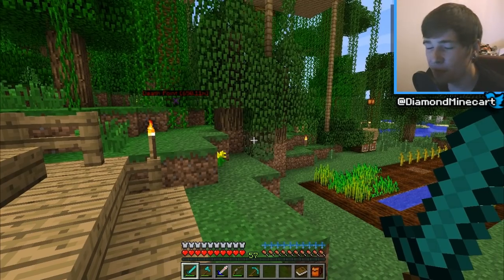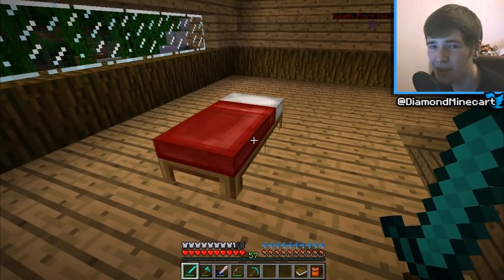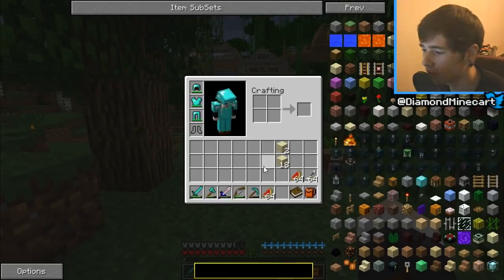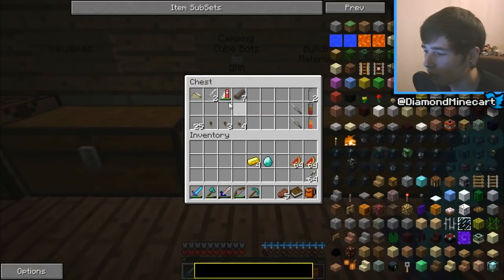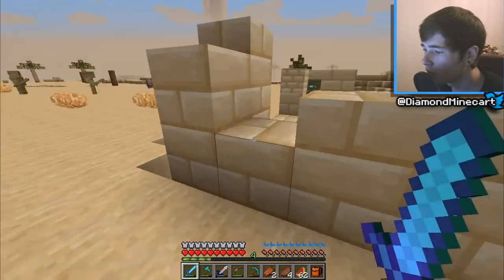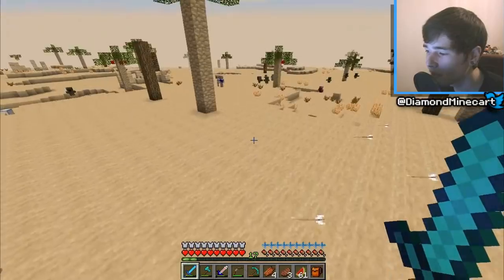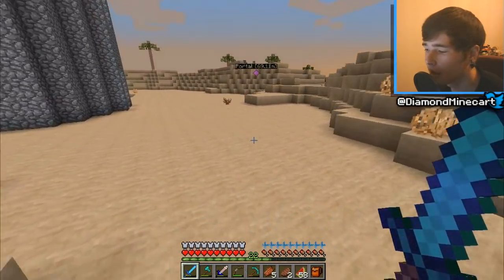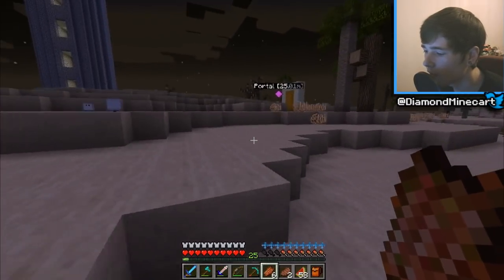"JOURNEY TO THE ATUM!" | Diamond Dimensions Modded Survival #19 | Minecraft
"It's time.."

Today brings another episode of my journey into a modpack I created called 'The Diamond Dimensions'. This modpack features over 30 mods with the full list below and today's episode features the building of the portal to and visiting the ATUM!!

-- Diamond Dimensions Modpack Thread! --

-- List of Mods in "The Diamond Dimensions" --

Forge API
Optifine
PlayerAPI
The Eternal Frost
Not Enough Items
Underground Biomes
Damage Indicators
Farlanders
More Swords
Gravestones
Rei's Minimap
Jammy Furniture
Enhanced Portals
Atum Desert Dimension
Camping Mod
Cube Bots
Familiars
FamPack Primitive Mobs
FamPack Extended
FamPack Mobs
Twilight Forest
Legend Gear
Treecapitator
Grimoire of Gaia 2
Bibliocraft
Battle Towers
DungeonPack
MyPeople

-- Find Me! --